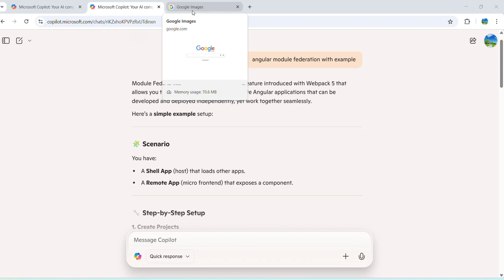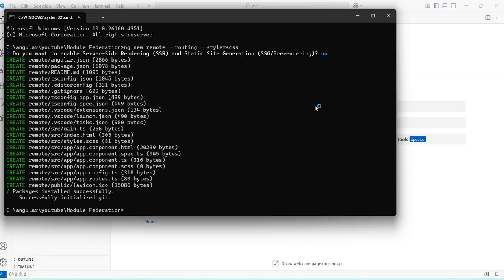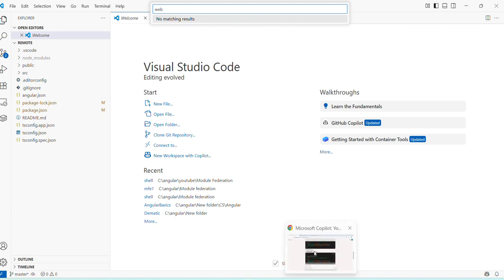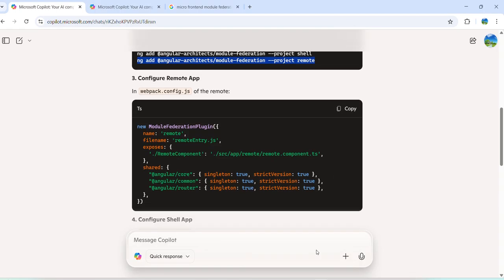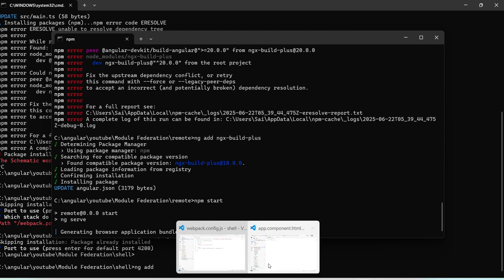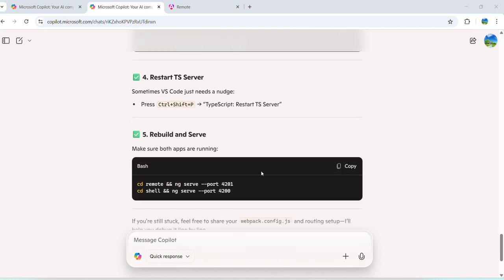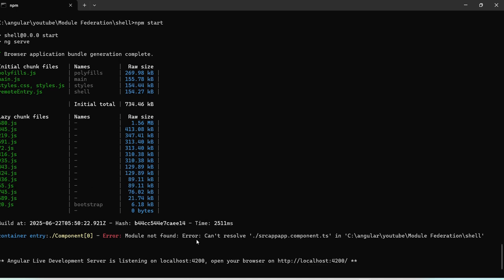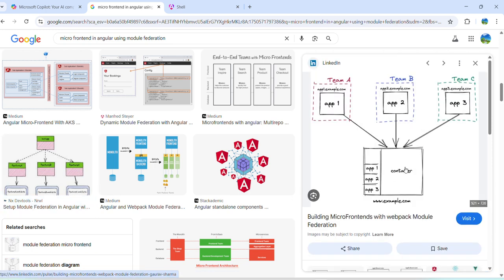Mastering Angular Micro Frontends: Build Scalable Apps in 2025| Real-World Project Guide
Want to break your Angular monolith into scalable micro frontends? In this 30-minute tutorial, we’ll cover:

✅ What are Micro Frontends
✅ How Angular supports micro frontend architecture
✅ Step-by-step implementation using Module Federation
✅ Best practices, pros & cons, and real-world use cases

Perfect for developers and architects looking to modernize their frontend approach. Whether you’re building large enterprise applications or exploring team-based development models — this guide is for you.